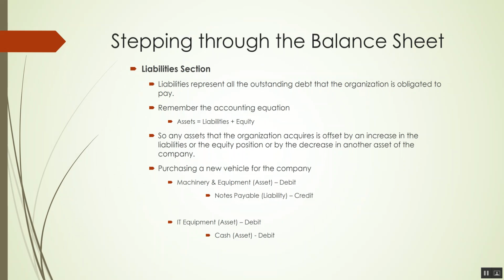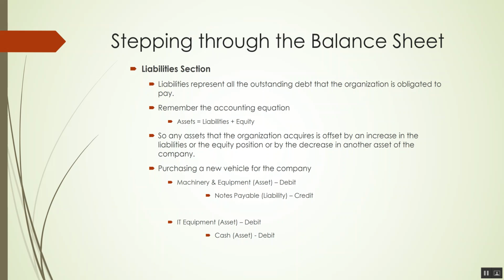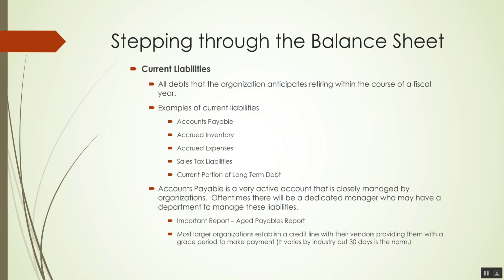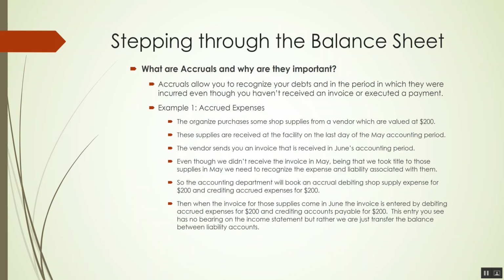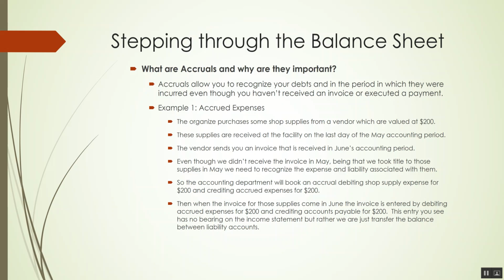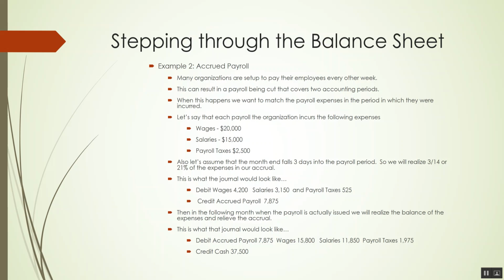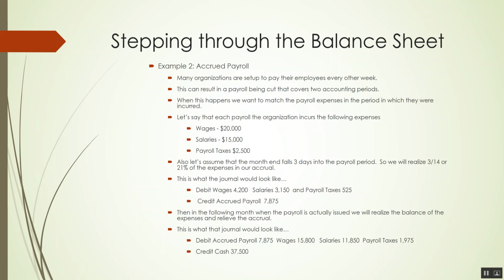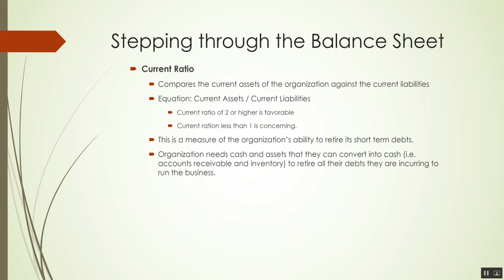Accounting Video Series Part V Current Liabilities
In this video learn about the current liabilities section of the balance sheet and why it is important to the organization.  Emphasis is spent on making sure that you understand the meaning behind accounts payable and the accrual process